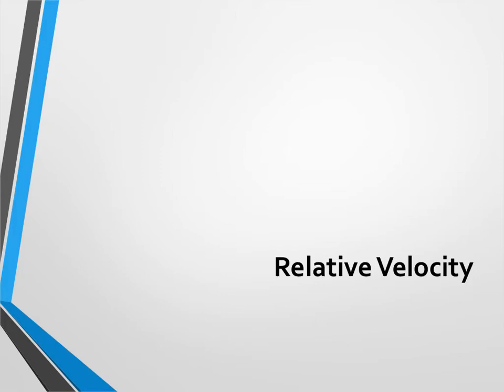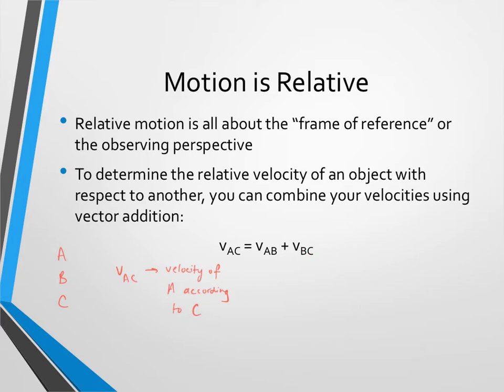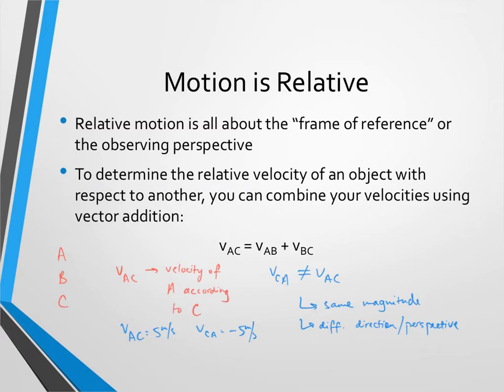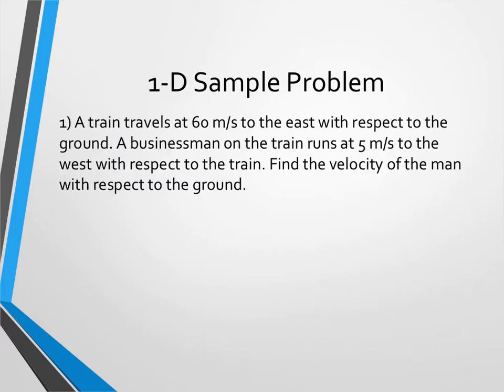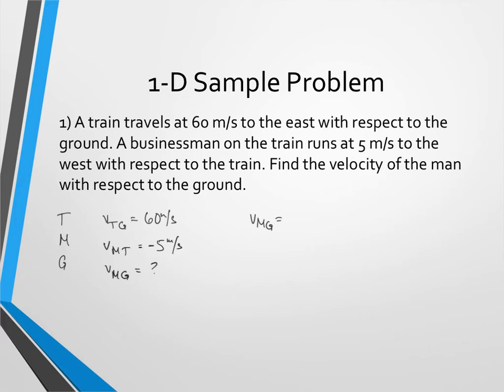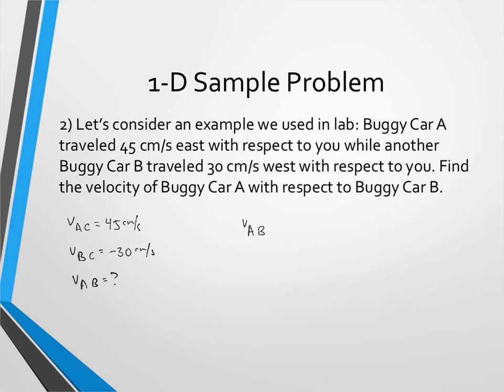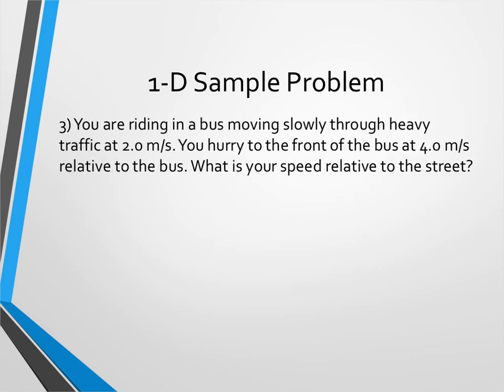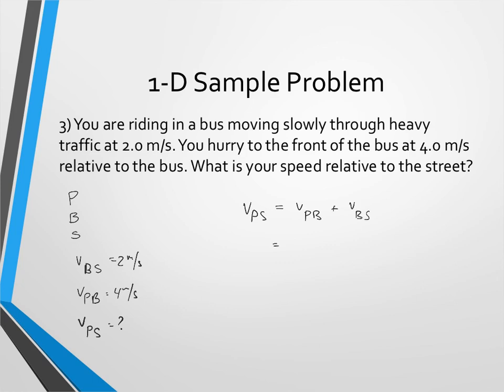1D Relative Velocity